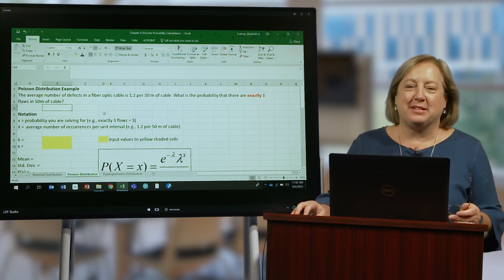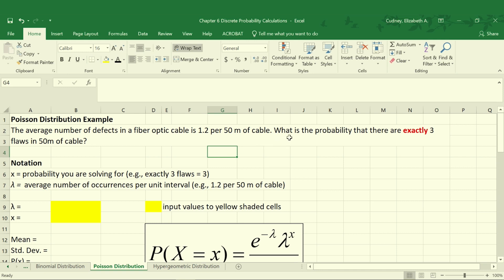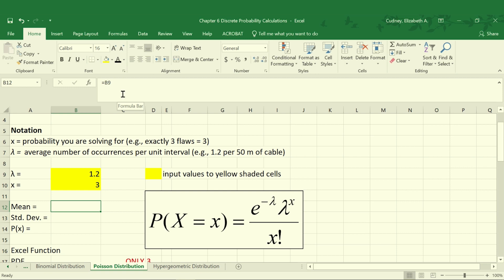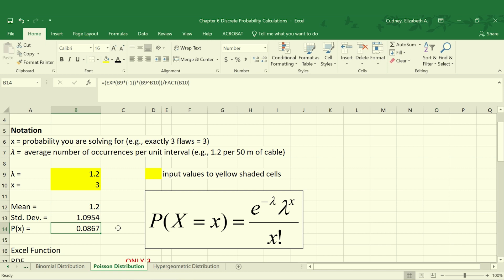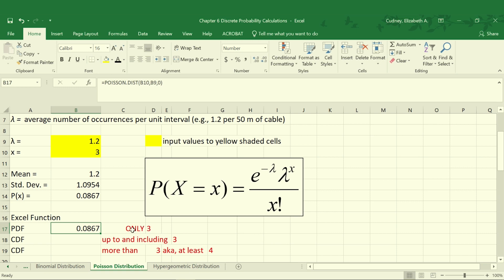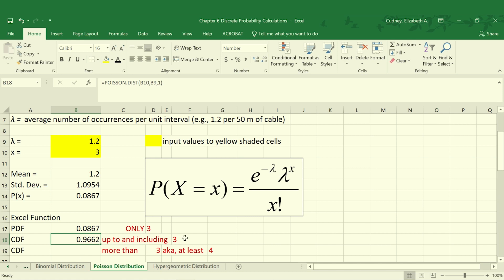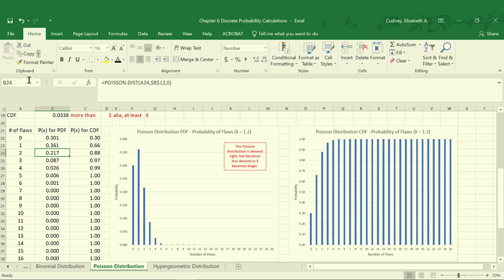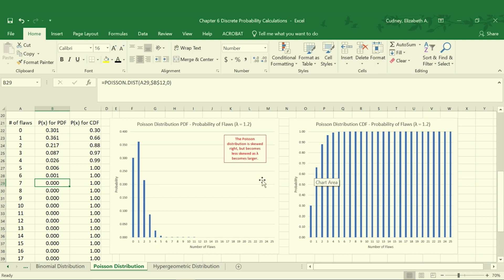Excel Tutorial: Calculating Poisson Distribution in Excel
Welcome to our Excel tutorial on calculating Poisson distribution! In this video, we'll guide you through the process of using Excel to compute and analyze Poisson distributions, an important concept in probability theory and statistics.

📊 What You'll Learn:

• Understanding the concept of Poisson distribution and its applications
• Setting up parameters for a Poisson distribution in Excel
• Using Excel functions to calculate probabilities for Poisson events
• Visualizing Poisson distributions with probability mass functions (PMFs) and charts
• Analyzing the properties and behavior of Poisson distributions

Poisson distributions are widely used for modeling the number of events occurring in a fixed interval of time or space, given the average rate of occurrence. By mastering Poisson distribution calculations in Excel, you'll develop valuable skills for predicting probabilities and making data-driven decisions in various fields.

Follow along with our comprehensive tutorial and practical examples to sharpen your Excel skills and deepen your understanding of Poisson distribution concepts.